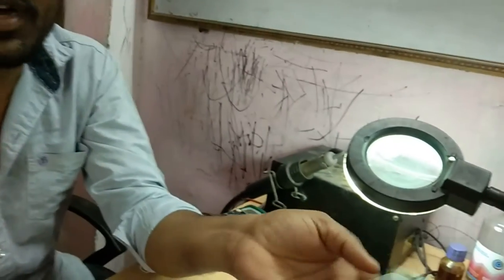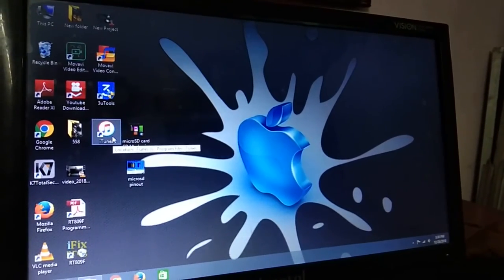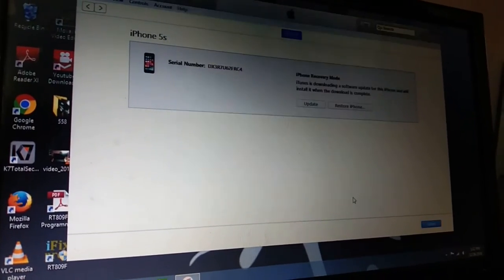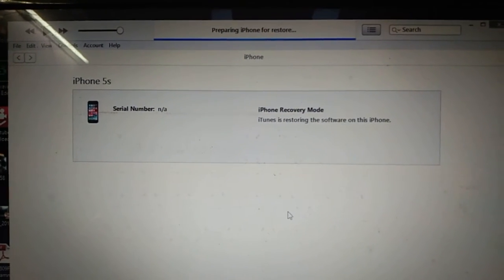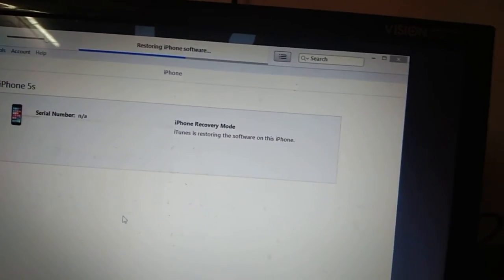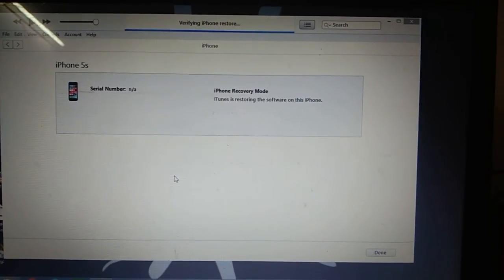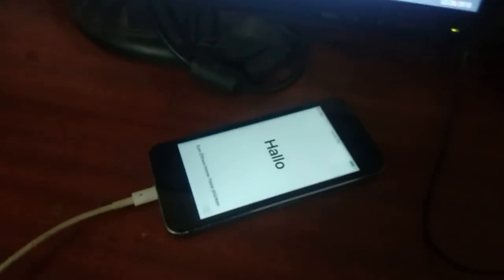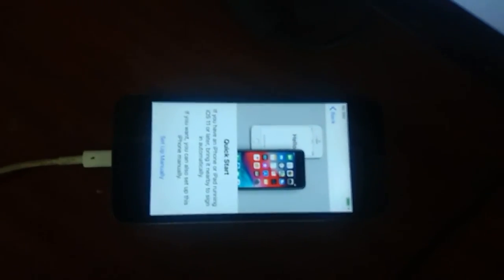BEST CHIP LEVEL TRAINING